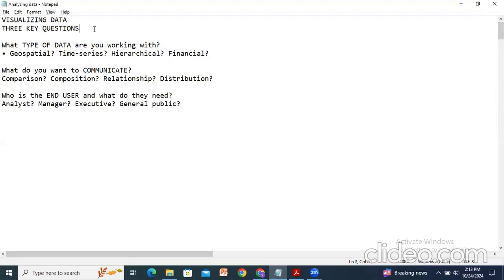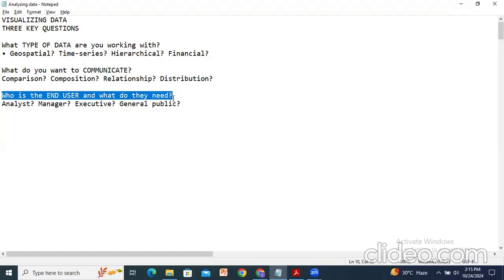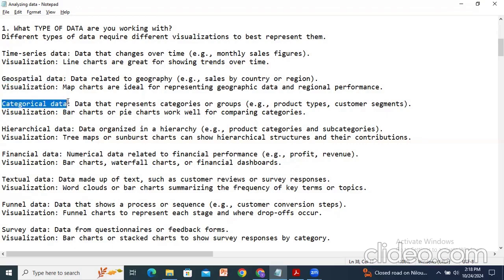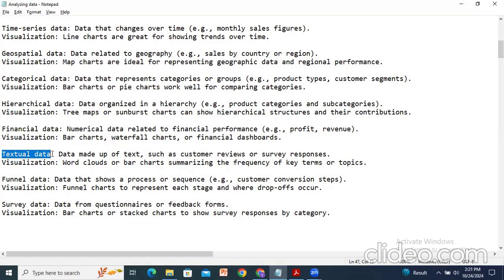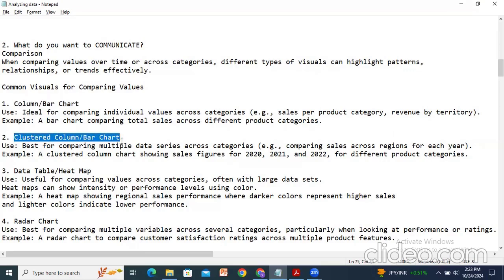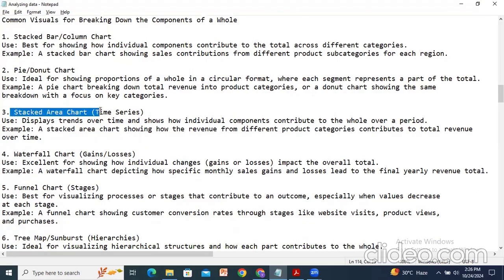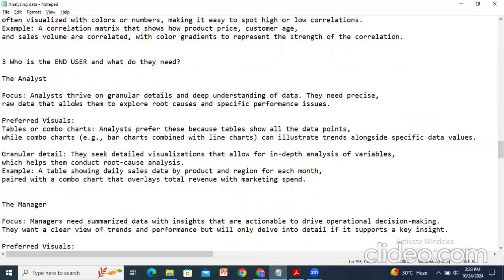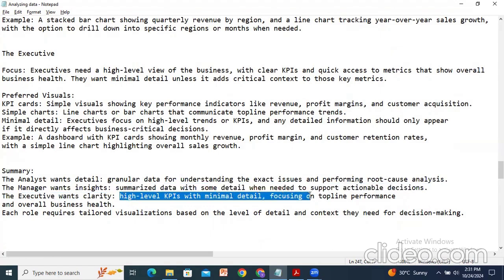Data Visualization: Choosing the Right Charts for Effective Insights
In this video, we dive deep into data visualization and how to choose the right charts and graphs to communicate insights effectively. Learn about different types of data (geospatial, time-series, categorical, hierarchical, financial, and more) and which visualizations work best for each. We'll also cover essential questions like:

What type of data are you working with? (Time-series, geospatial, categorical, etc.)
What do you want to communicate? (Comparison, composition, distribution, relationships)
Who is the end-user of the data? (Analyst, Manager, Executive)
You'll explore common visuals such as bar charts, line charts, heat maps, scatter plots, and pie charts, and understand how to present financial data, hierarchical data, and more. Plus, discover how dashboards can cater to different user roles, from detailed insights for analysts to high-level KPIs for executives. Whether you’re working on sales data, survey data, or financial dashboards, this video will guide you through the best practices in data visualization.

Key Takeaways:
Understand the best visualizations for various data types.
Learn how to communicate comparisons, trends, and relationships effectively.
Tailor visualizations to the needs of analysts, managers, and executives.
Best practices for designing insightful dashboards that drive decision-making.